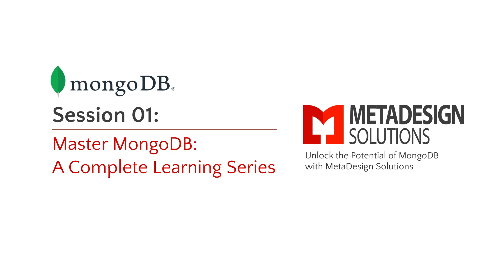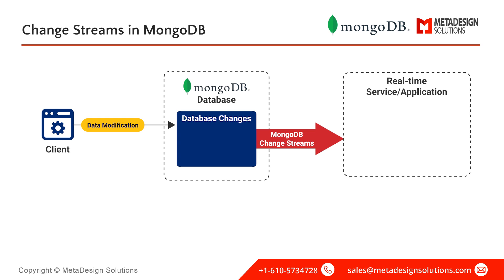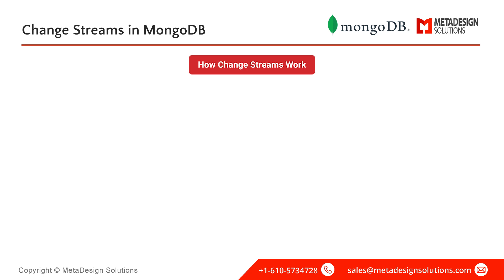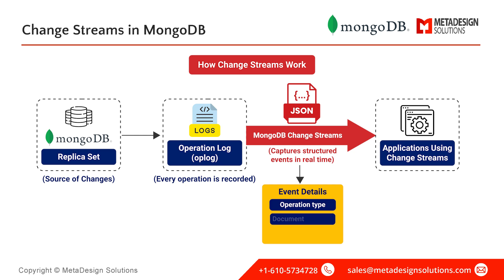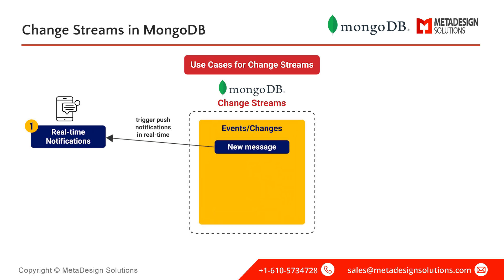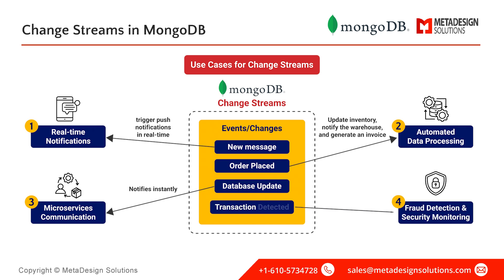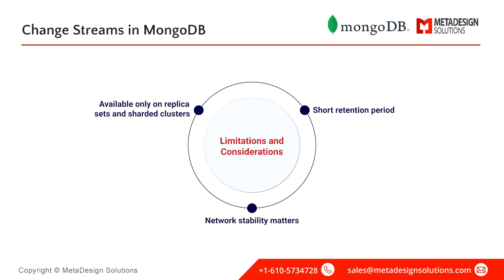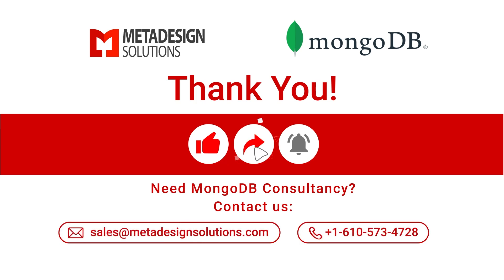MongoDB Part 1 of 5 Change Streams Explained | Real-Time Data Processing & Event-Driven Architecture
Are you looking to implement real-time data processing in your application? In this video, we explore MongoDB Change Streams, a powerful feature that lets you listen to live changes (insert, update, delete) in your database without polling.

🚀 Learn:

What MongoDB Change Streams are

How they work behind the scenes using the oplog

Real-world use cases: real-time notifications, microservices communication, fraud detection, and more

Limitations and best practices like using resume tokens

🔧 Whether you're building event-driven architectures, syncing data across systems, or monitoring database activity in real-time, this is the MongoDB feature you need to master!